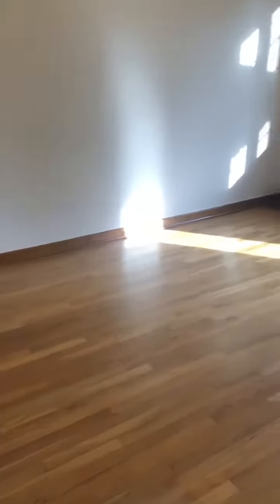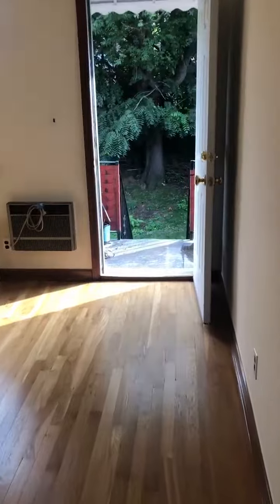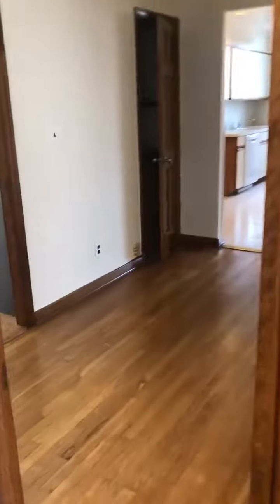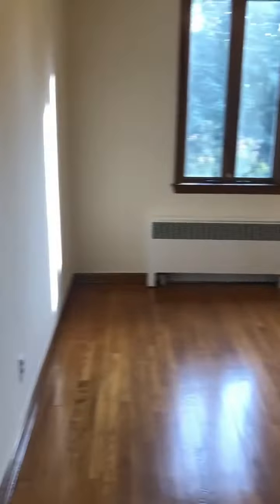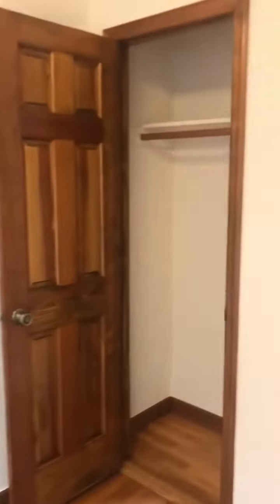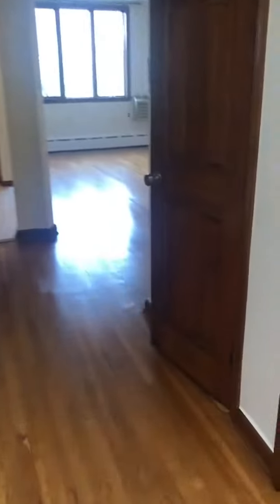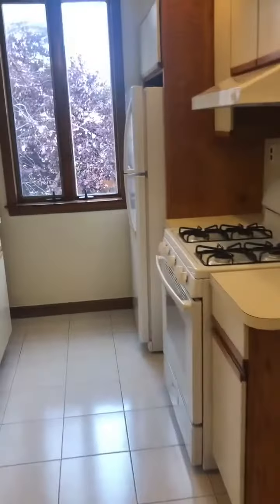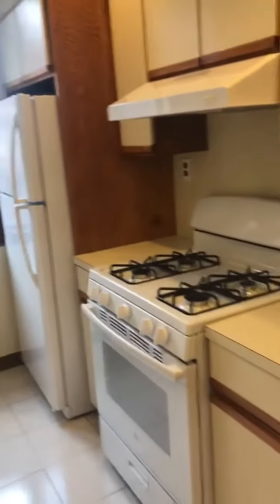RENTED!!!! 21st Rd & 19th street, Astoria NY 11105 RENTED!!!!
Spacious and Bright 2 Bedroom apartment in Astoria $2300

Gut renovated 2 bedroom apartment on the second floor of a wonderful 2 family house
Large windows in every room with lots of great natural light
King size bedroom with air-condition and two closets
Queen size bedroom with closet
Hallway with two large closets
Kitchen has brand new kitchen appliances, including dishwasher and lots of cabinet space
Large and sunny living room with air-condition unit.
Full Bathroom with wall to floor tiles
BEAUTIFUL Hard wood floor in entire apartment.
The apartment features a big back yard in which you have private access to.
Easy street parking
Steps away from Astoria park and from Ralph Demarco park.
One block away from supermarket and laundromats